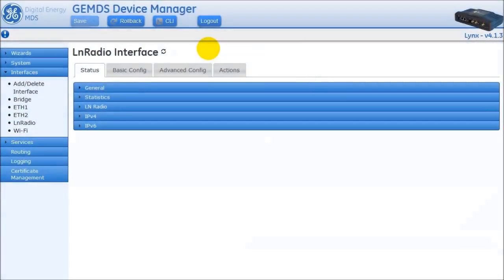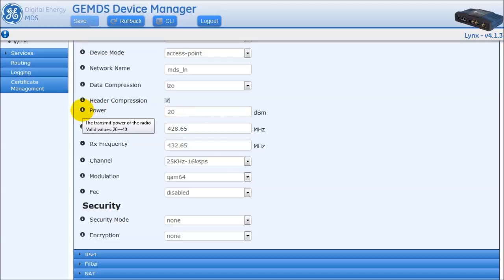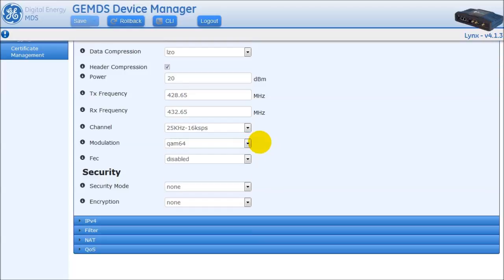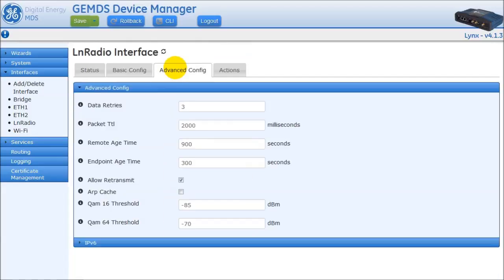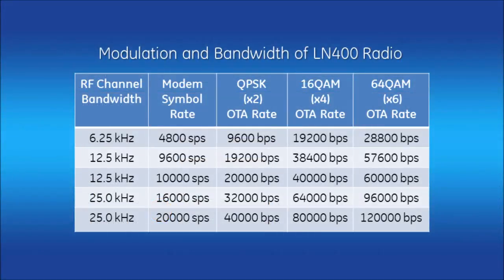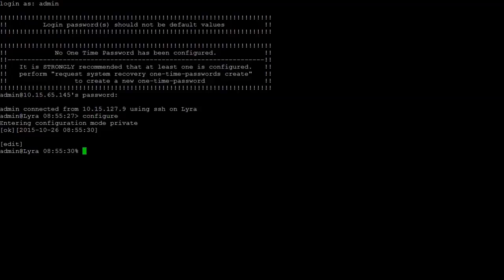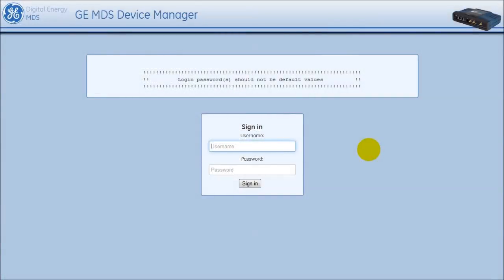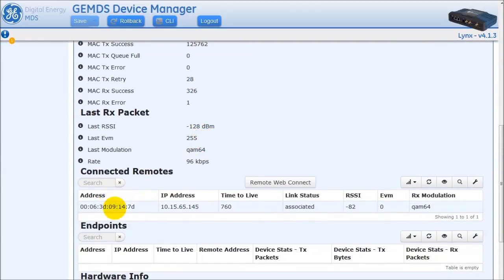OR-1017 | MDS Orbit, Licensed Narrow Band Radio - Overview and Configuration v1.0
This video provides a high level review of the narrow band radio module for the MDS Orbit platform.